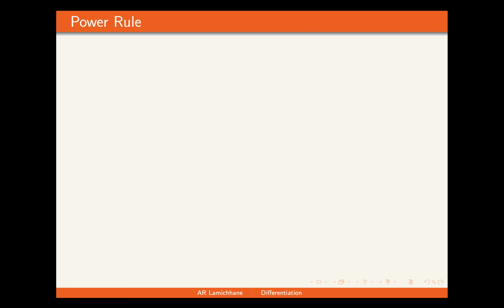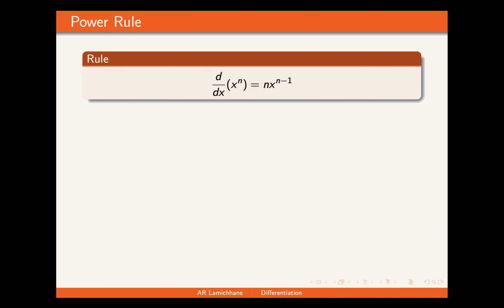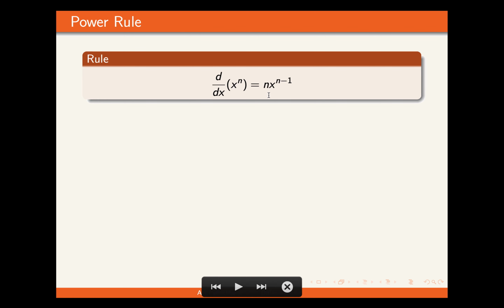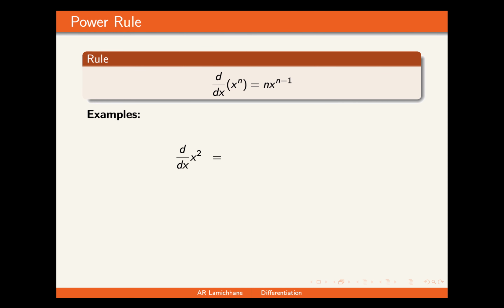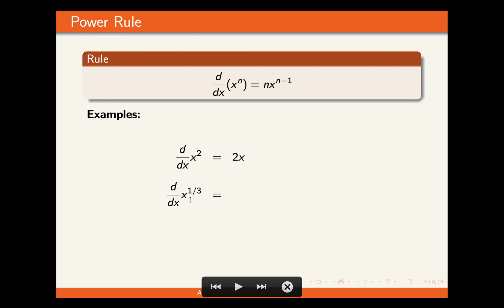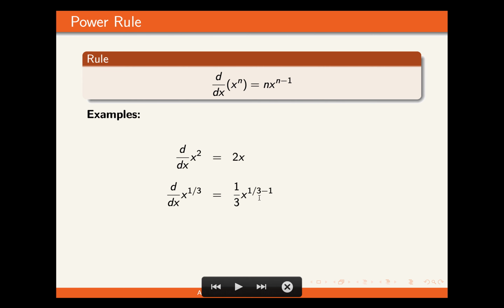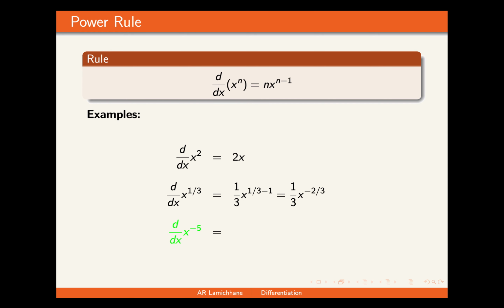Derivative: What is Power rule ?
In this video, we will learn what power  rule means and how to apply the power rule to find the derivative of the given function. If you have not watched the videos related with other differentiation rules, then please  do so.

What is Constant rule ?